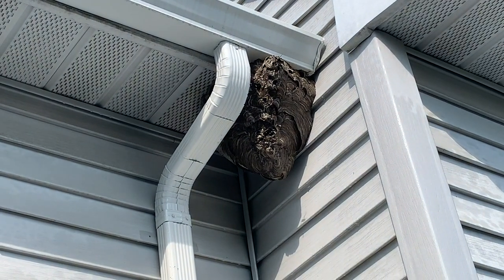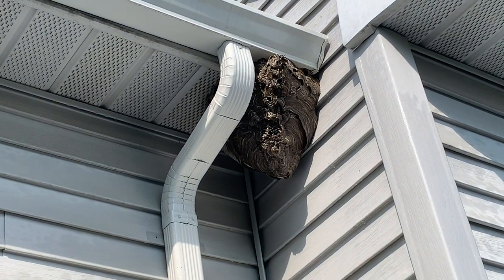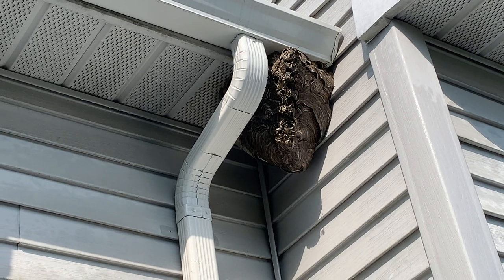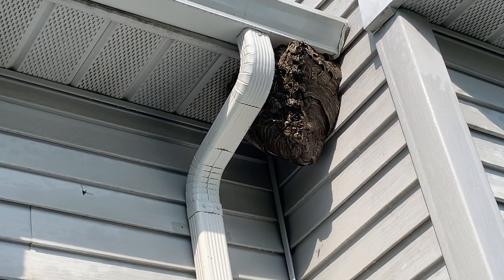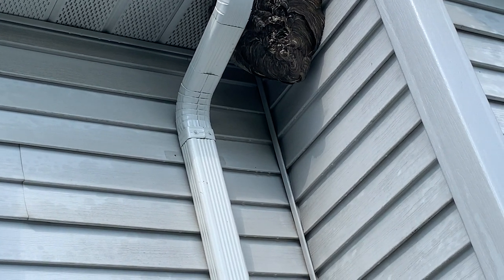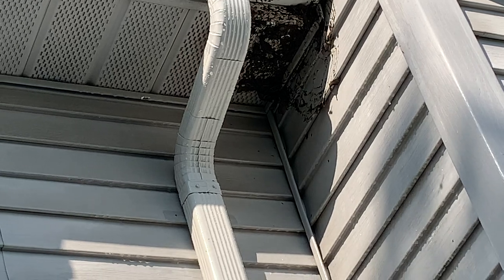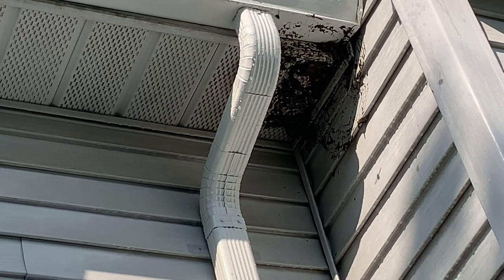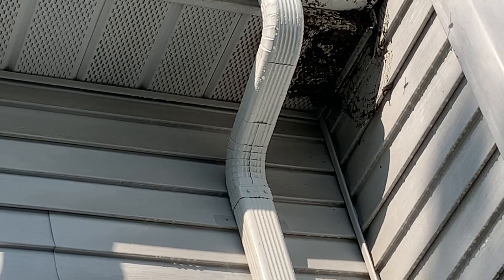Bald Faced Hornets' Nest Attached to the Soffit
That's a big nest!